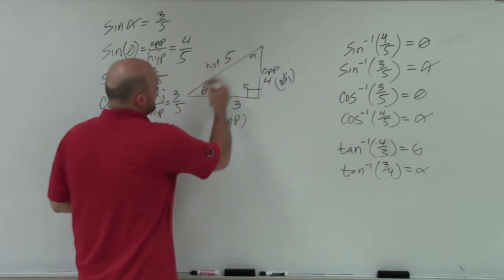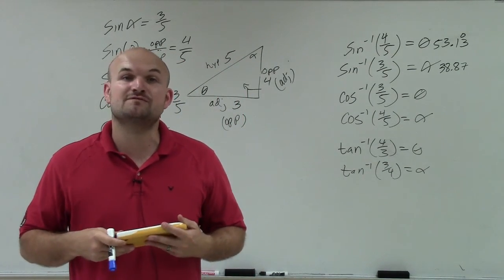What are the Inverse Trigonometric functions and what do they mean?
👉 Learn how to evaluate inverse trigonometric functions. The inverse trigonometric functions are used to obtain theta, the angle which yielded the trigonometric function value. It is usually helpful to use the calculator to calculate the inverse trigonometric functions, especially for non-special angles.

To calculate the inverse trigonometric function of a value using the calculator we press the second function button (shift) before pressing the trigonometric function button and then the number follows. This gives the inverse trigonometric function of the calculated value.